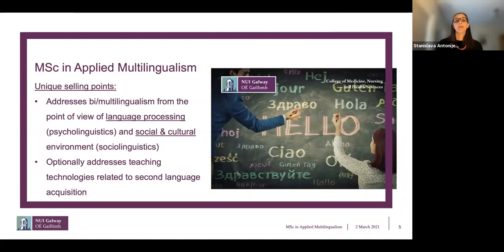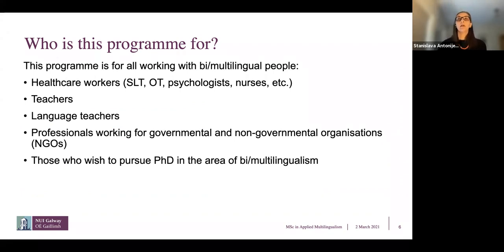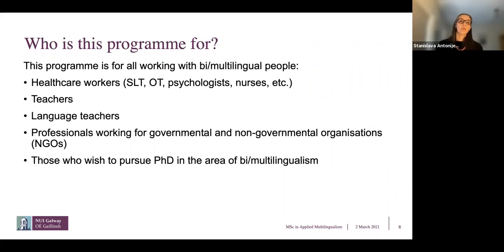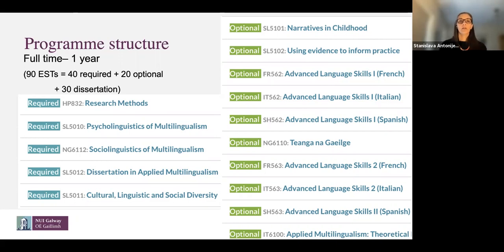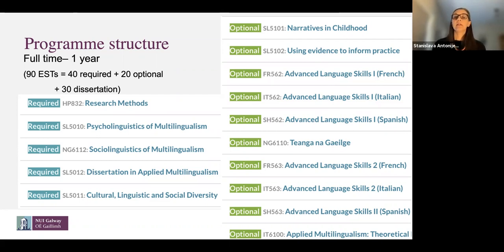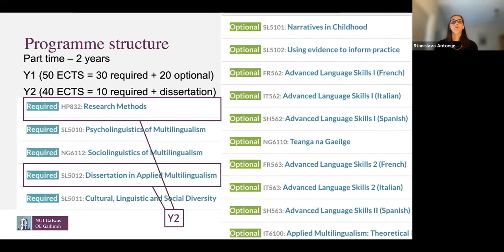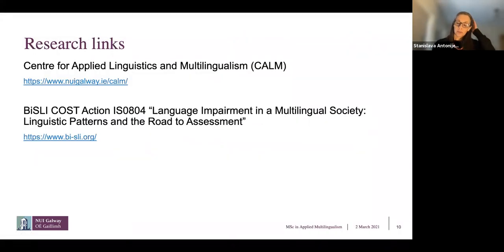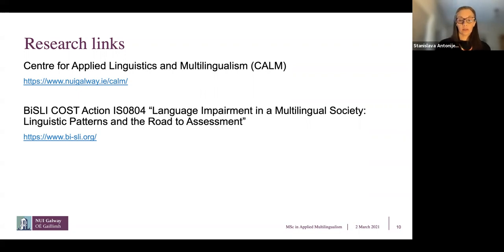MSc Applied Multilingualism Virtual PG Open Day Presentation March 2021